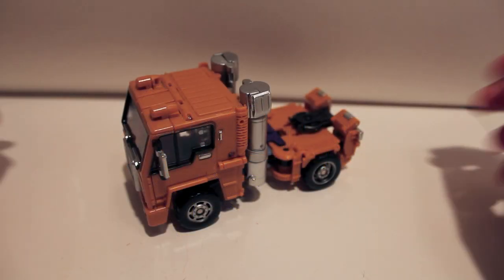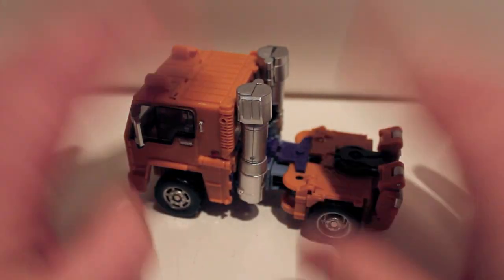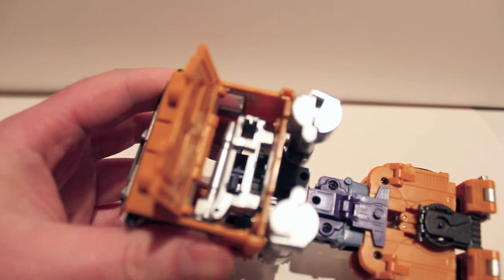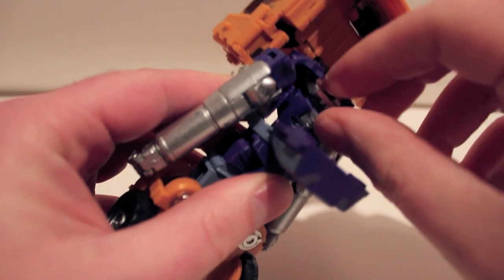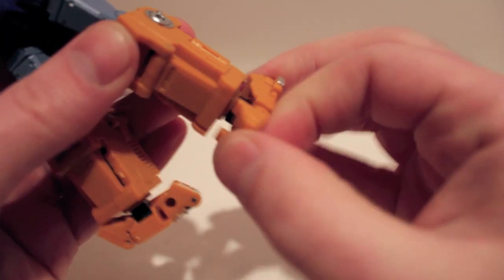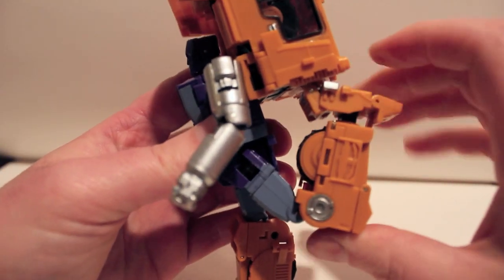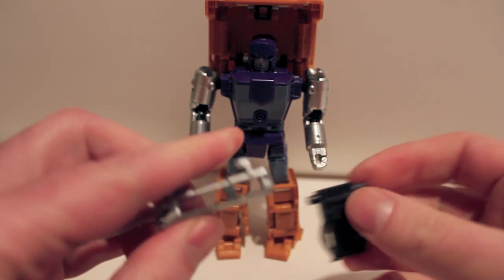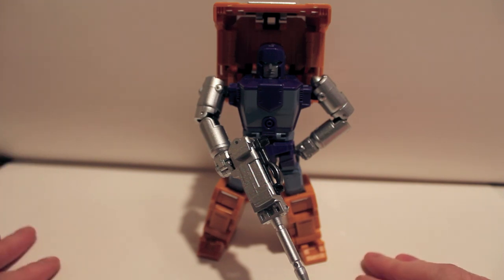Transformers Review Cubex Old Timer Engineer Huff (Masterpiece Huffer)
This guy is really outstanding for a first release.  He's not perfect, but I absolutely love him.